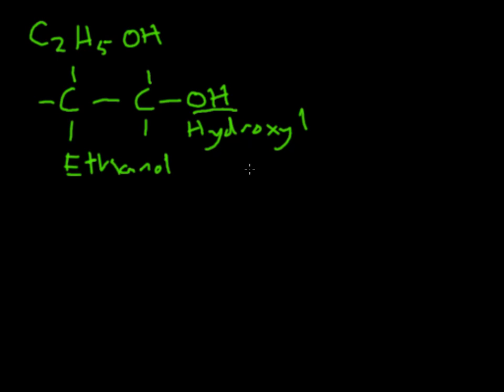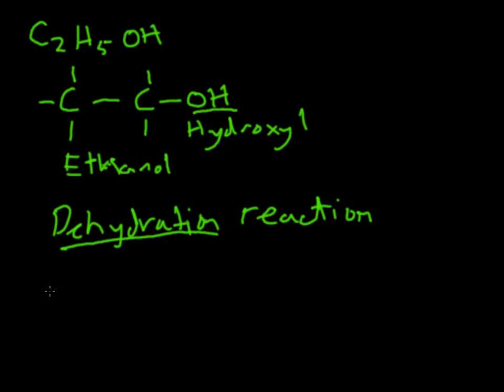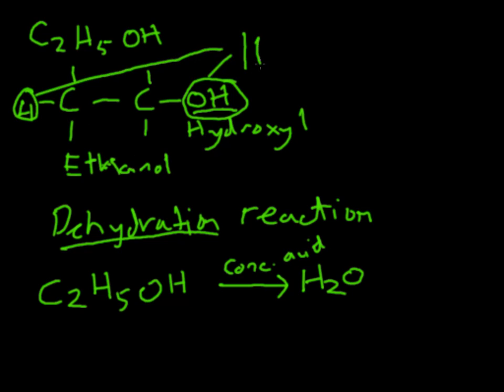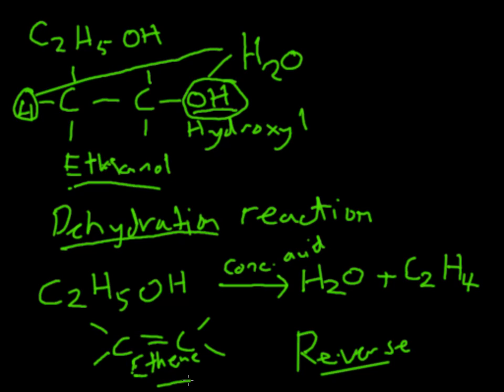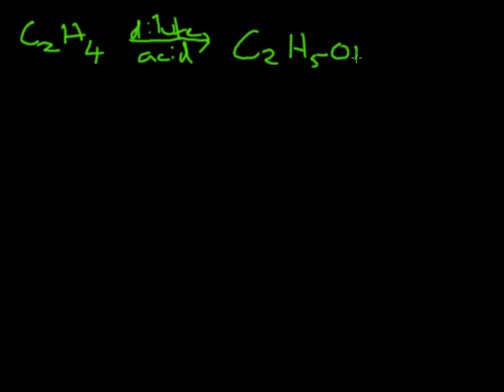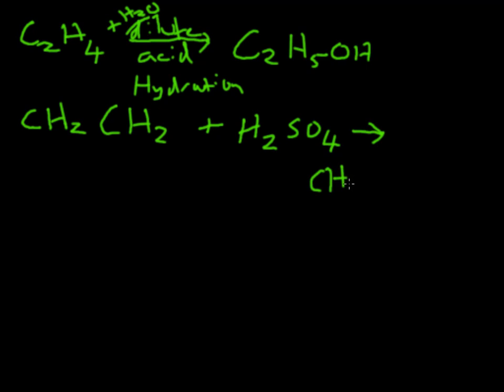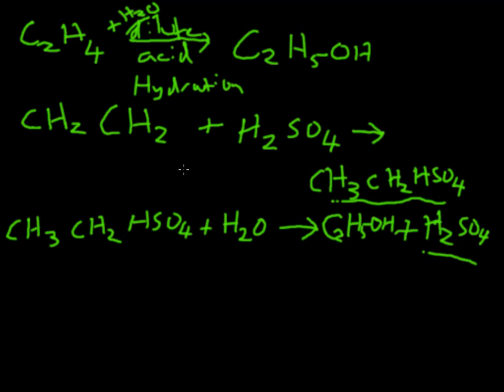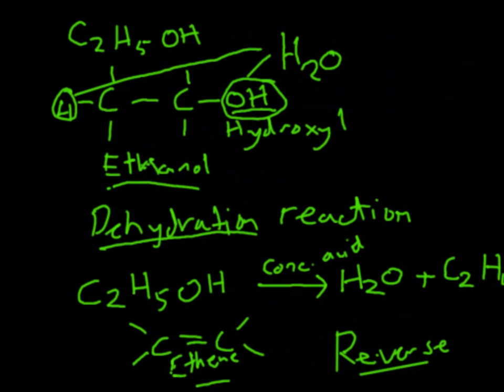Ethanol as a fuel p1/2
Ethanol as a fuel Part 1
HSC Chem Tutorial video
Test of concept